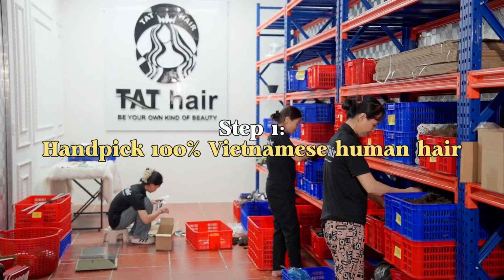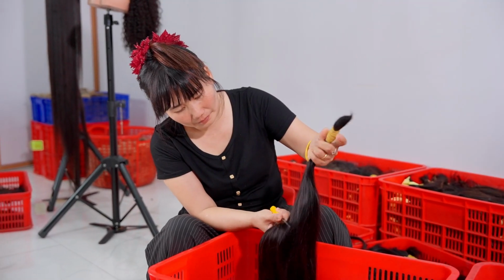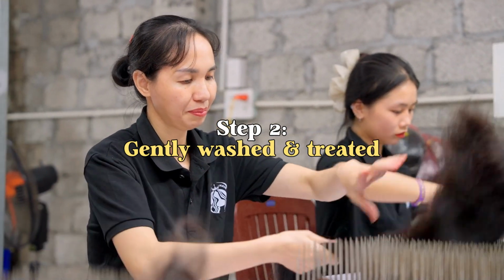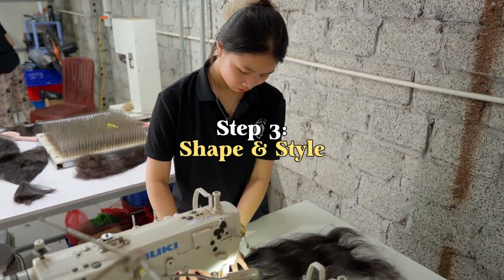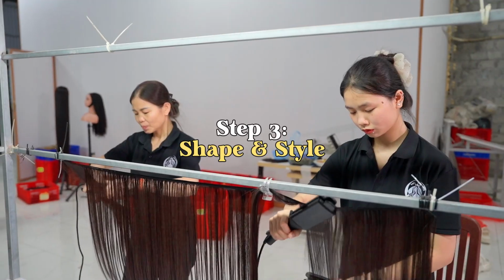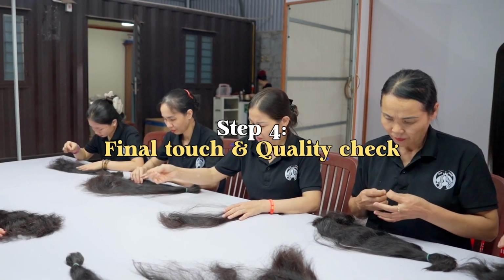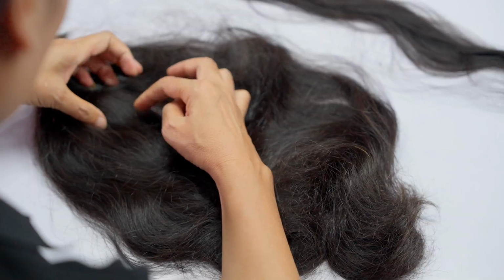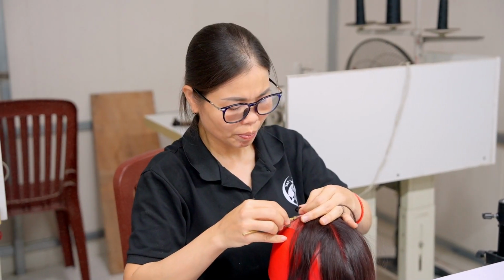TAThair Vietnam factory - Biggest vietnamese human hair factory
🎉 Welcome to TAT Hair Vietnam – Top Wholesale Human Hair Supplier 🎉

Since our foundation, TAT Hair Vietnam has grown with a strong vision:

✨ “Delivering top-quality, made-in-Vietnam human hair products to the world, and becoming a leading export brand in Vietnam.” ✨

🏭 We are proud to be one of the largest human hair factories in Vietnam, manufacturing and supplying 100% real human hair — trusted by global clients.

💇‍♀️ Our Main Products:

✅ Straight Bulk Hair
✅ Colored Bulk Hair
✅ Wavy Bulk Hair
✅ Machine Weft Hair
✅ Closures & Frontals
✅ TIP Hair: U, I, V, Flat Tip
✅ Genius Weft
✅ Ponytails
✅ Clip-in Hair Extensions

🌍 Exporting to: Nigeria, Europe, Russia, Argentina, Chile, the UK, the US, and many more.

📌 Why Choose TAT Hair Vietnam?

✔ 100% Real Human Hair
✔ Direct from Factory – No Middleman
✔ Competitive Price, Premium Quality
✔ Fast Worldwide Shipping
✔ Professional Customer Support